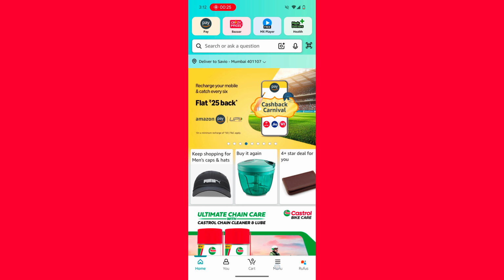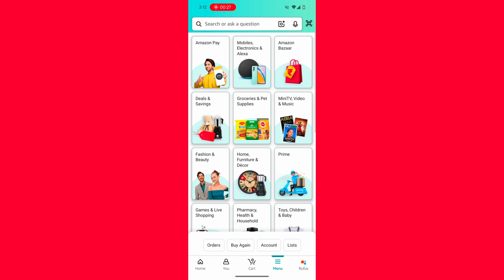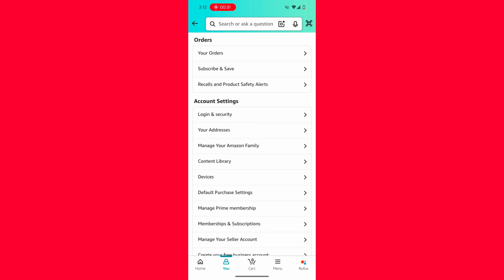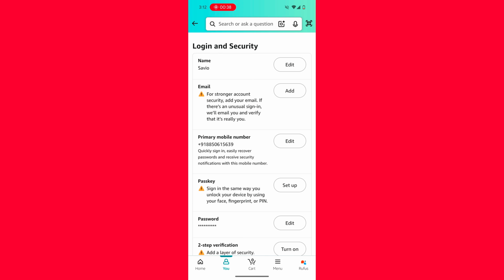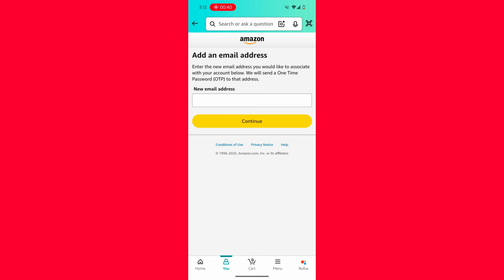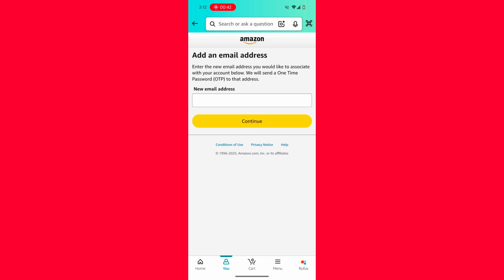How to Change the Email on Your Amazon Account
Need to change the email on your Amazon account? This guide works for both desktop and mobile users.

Changing your email on Amazon is simple and quick. I’ll walk you through the necessary steps to ensure your account is linked to the correct email address, so you can receive important notifications, order updates, and shipping information without any issues.

How to change your contact email for Amazon account

How to update Amazon account email on desktop and mobile

Troubleshoot Amazon email change errors

How to update your Amazon account email in 2025

How to manage your Amazon account settings

Amazon email update tutorial

Change email for order notifications on Amazon

Keep your Amazon account updated and stay on top of your orders with the correct email!

0:00 - Introduction
0:05 - How to Change the Email on Your Amazon Account